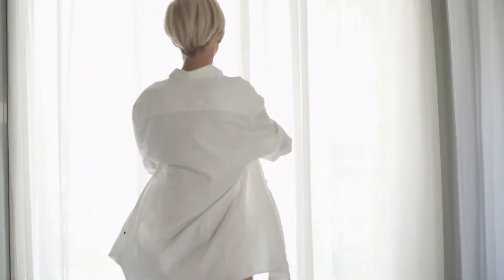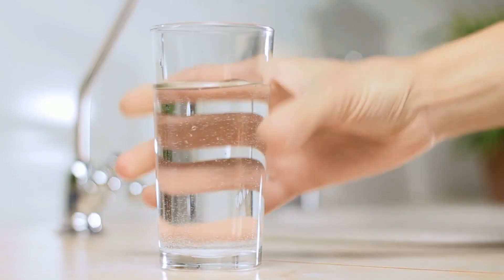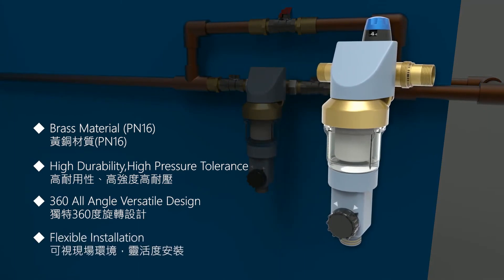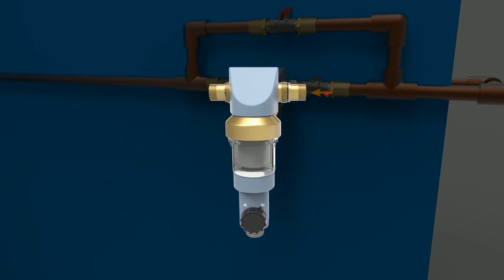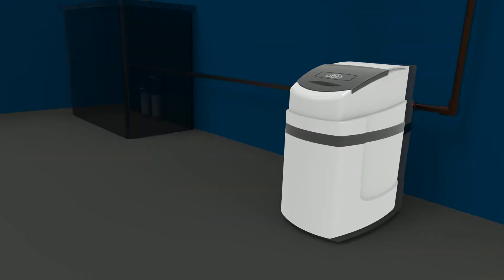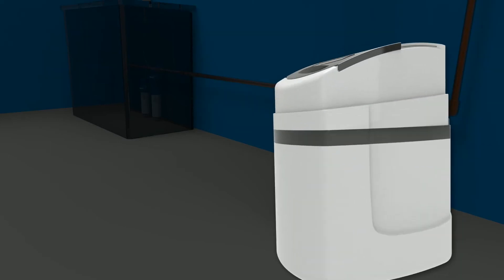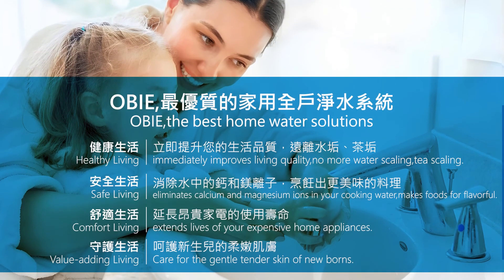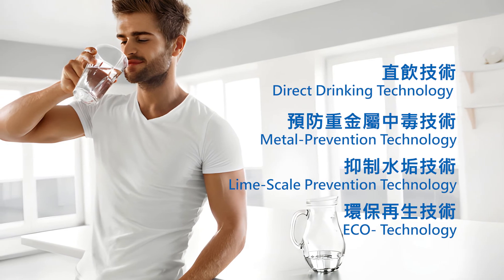obie 美國原裝-全戶淨水系統｜富山淨水有限公司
【美國原裝進口】

1.obie CS-1 全屋式前置處理器
▸義大利高工藝製造
▸高精密不銹鋼網過濾
▸獨家反洗旋鈕，沖洗時間僅需30秒
▸可調壓功能設計，確保供應穩定進水壓
▸有效去除水中泥砂、鐵鏽及其他水中雜質

2.obie OWS-400 智慧型流量控制軟水機
▸美國原裝進口
▸榮獲多項國際認證
▸智慧節能、省水低耗損
▸WQA金牌標章認證食品級樹脂
▸免工具快速拆裝，維護保養更加便利
▸外殼輕巧滑蓋設計，再生鹽錠裝填更便利